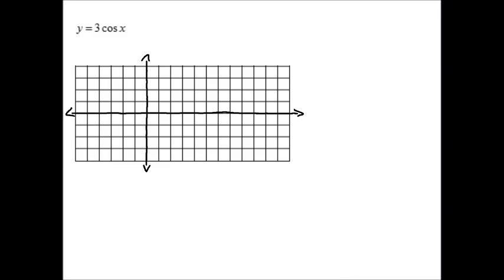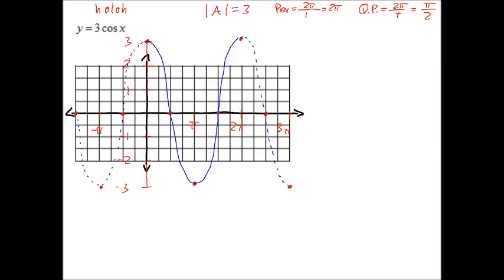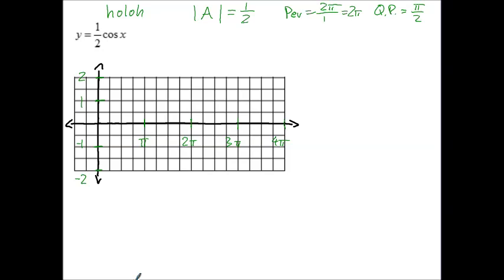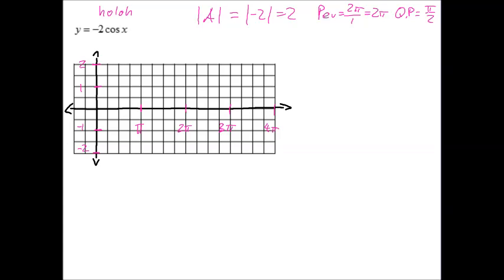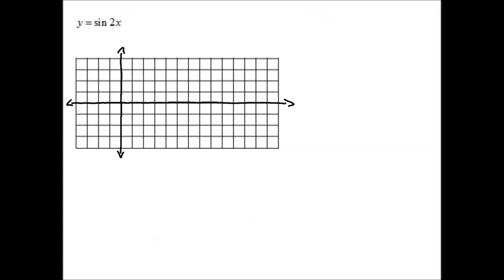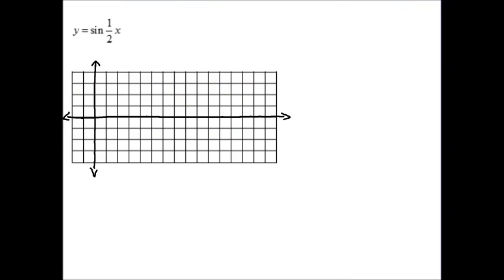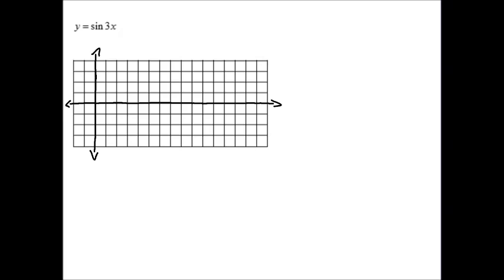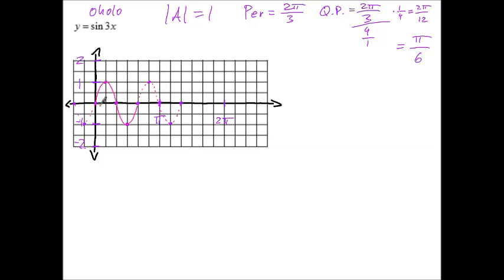Graphing Sine and Cosine Part 2